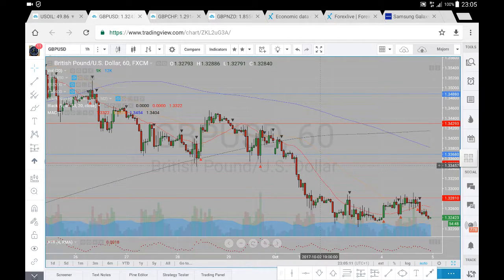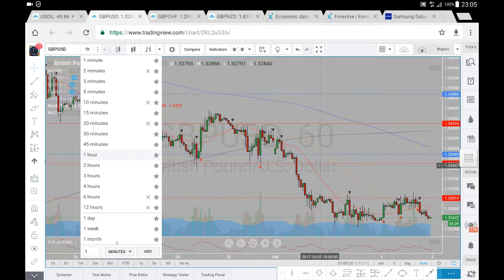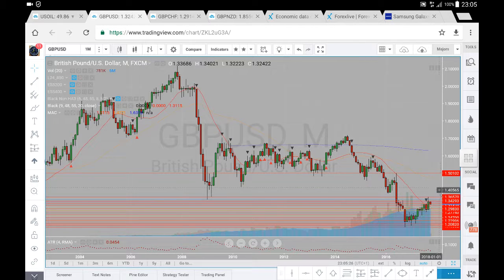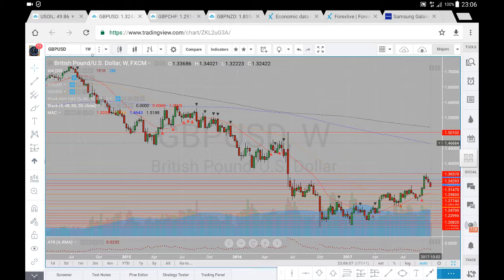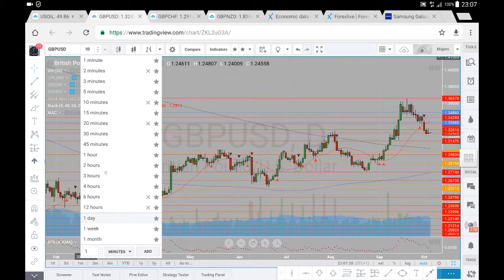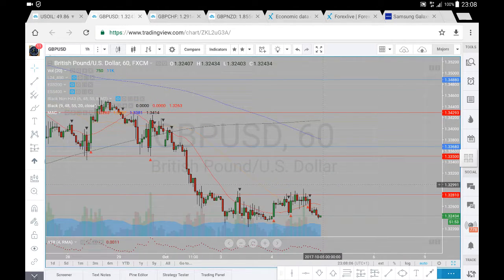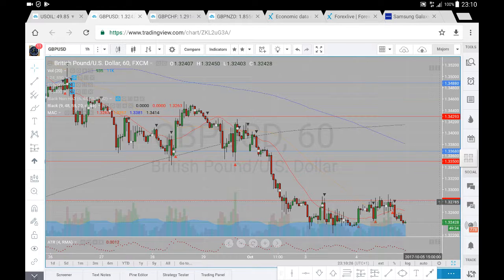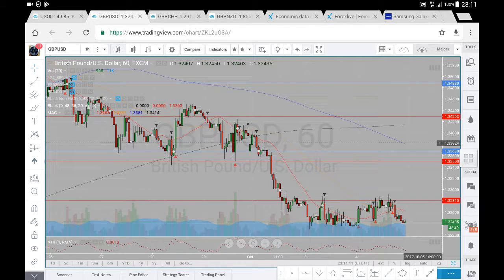GBPUSD Analysis 05 10 17 October 5th (this is commentary, not advice, see description)